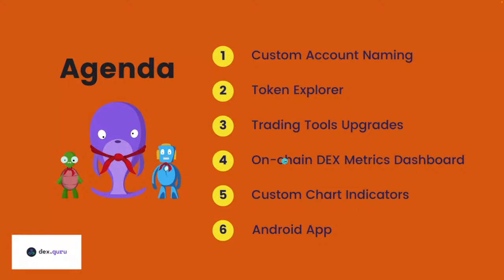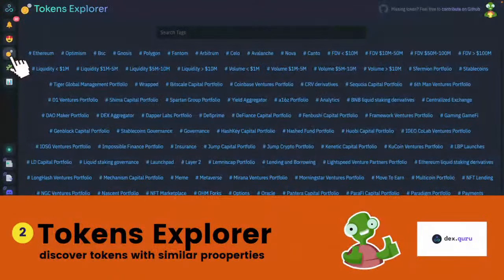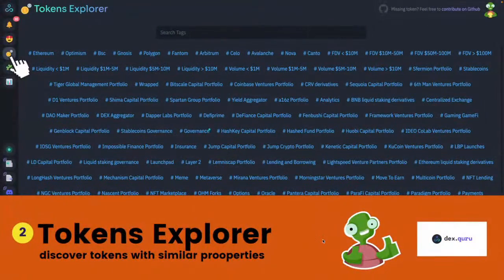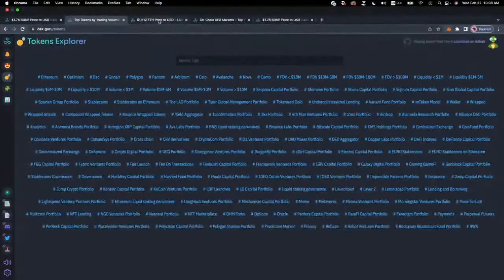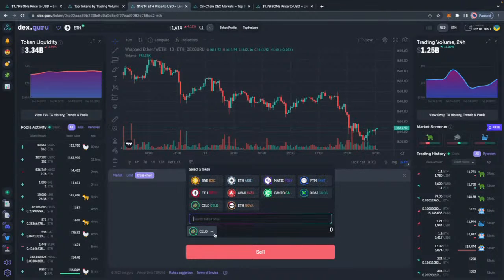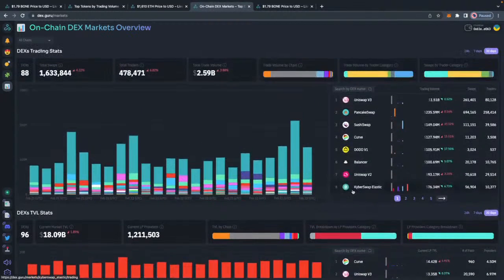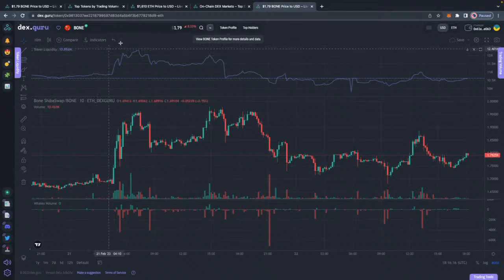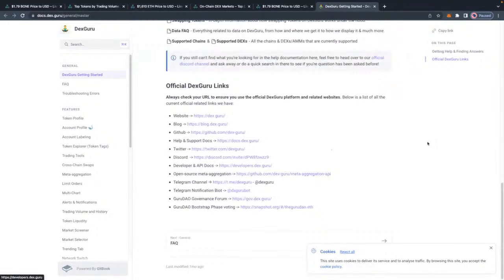Analyze Blockchain Data like a PRO with DexGuru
During the call, we will dive into Token Explorer, which enables you to perform cross-asset analysis for tokens that belong to the same niche, sector, or investment firm’s portfolio. Moreover, we will review new trading tool features that allow cross-chain swaps, best rates, and more!

You will also be able to ask our team any questions.